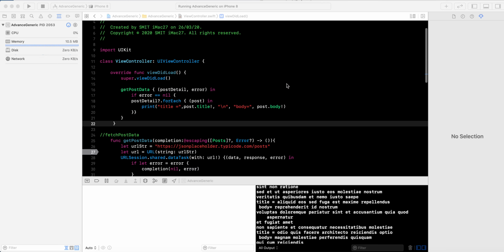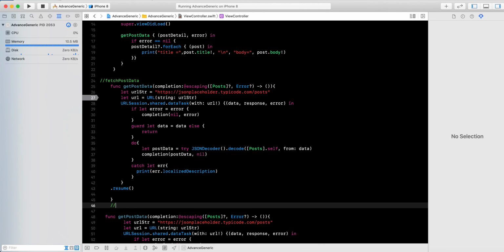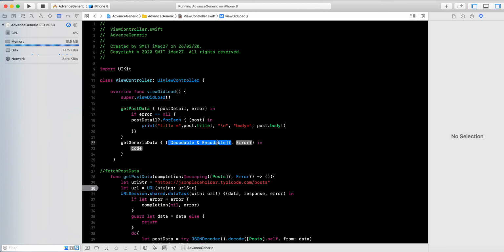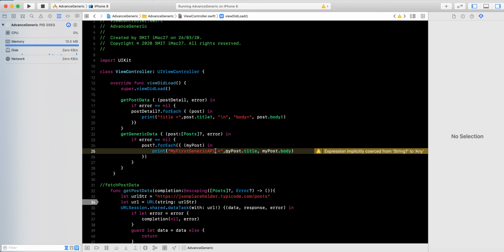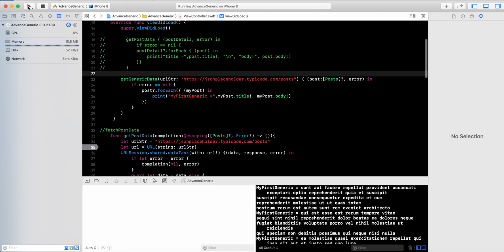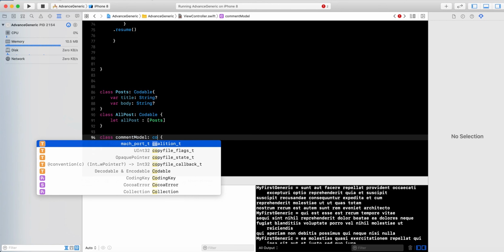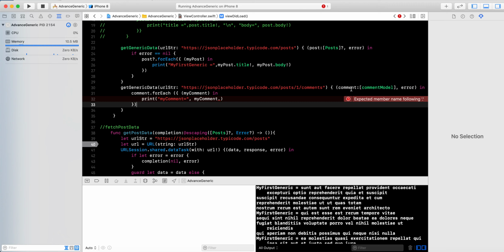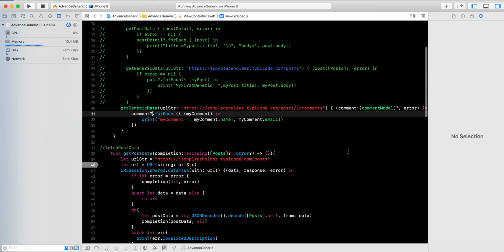Advance Generic in swift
Using Generic function we can eliminate the duplication of function use in your app.